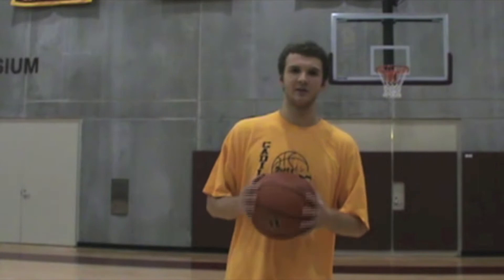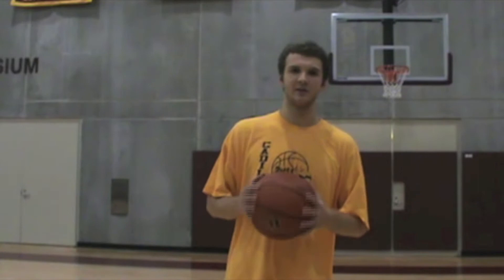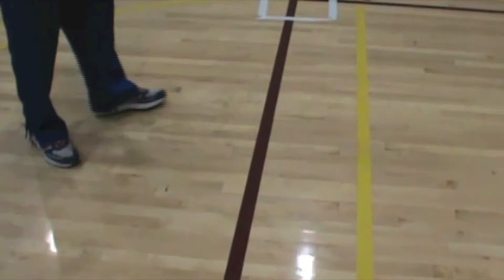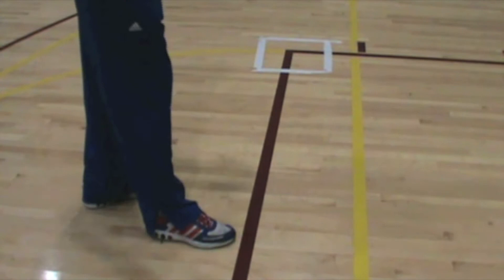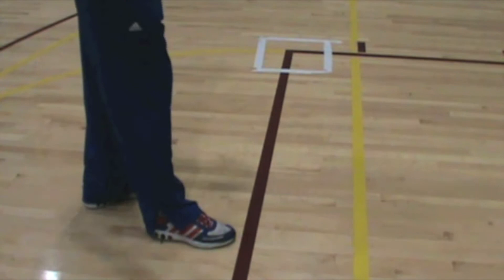John Simons Teaches You How To Shoot A Free Throw